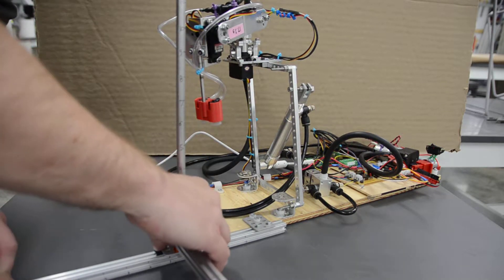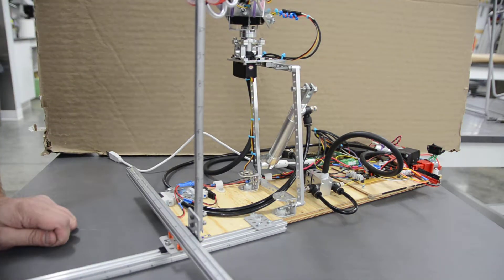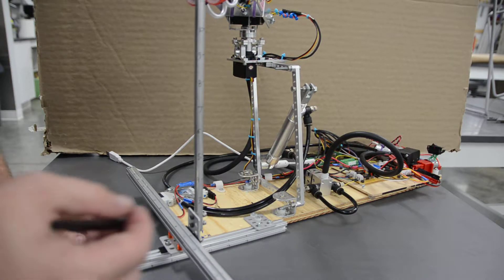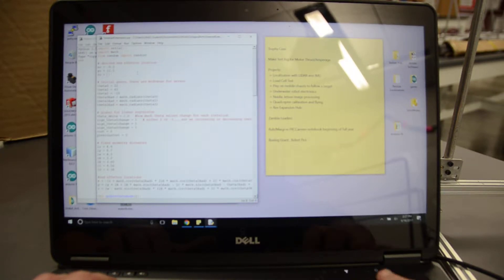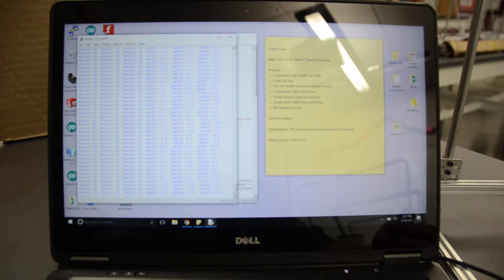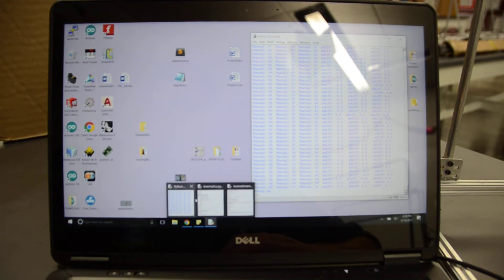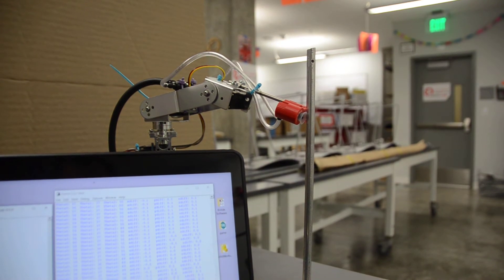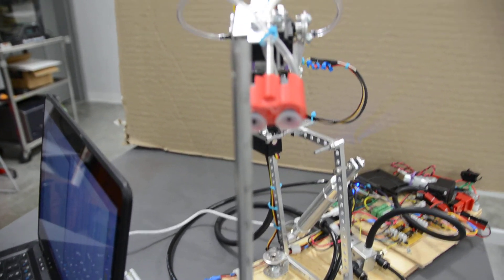Inverse Kinematics Demonstration with Octopus Arm